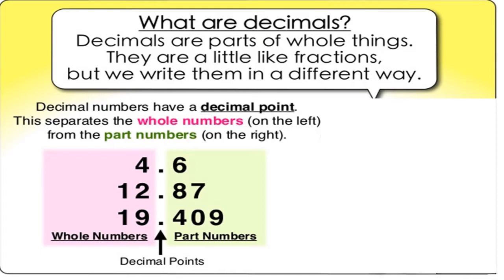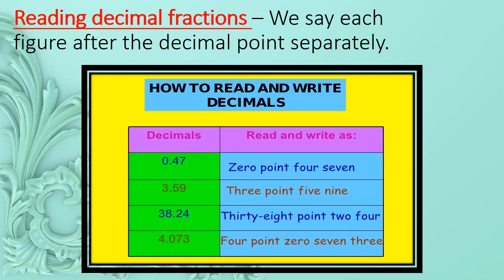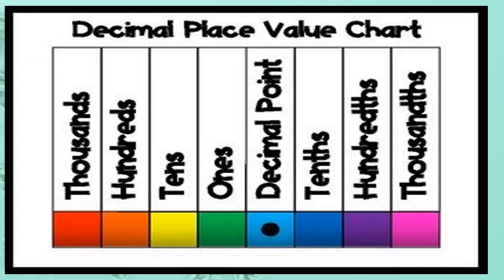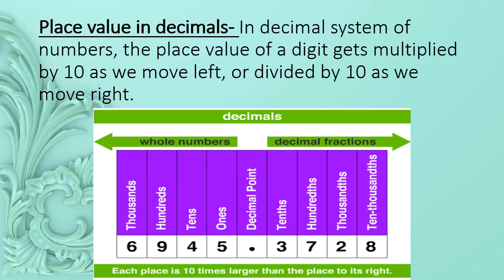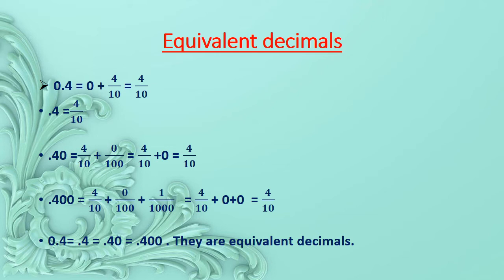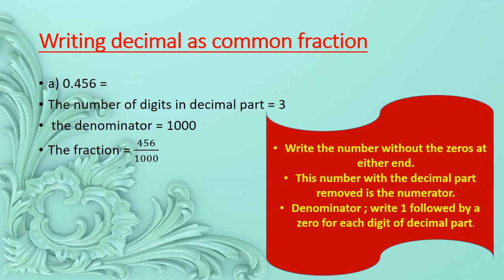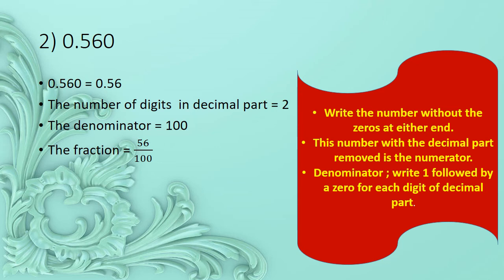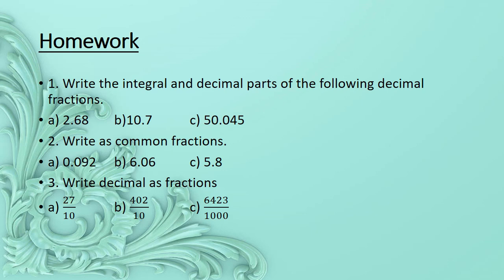Class 5, Mathematics, Decimal by Sunita Bisht